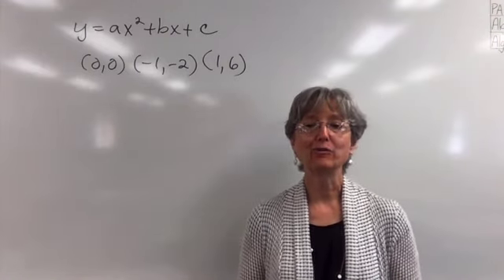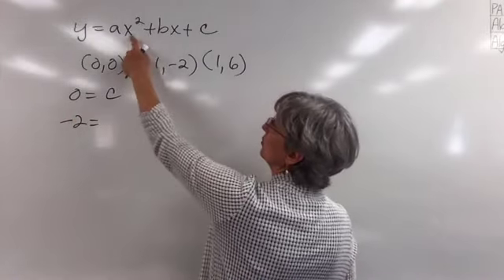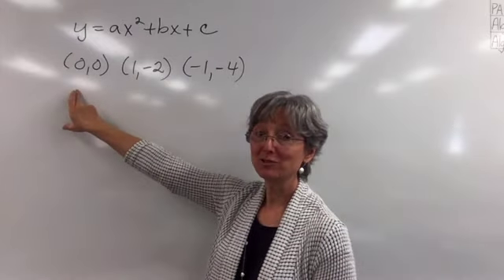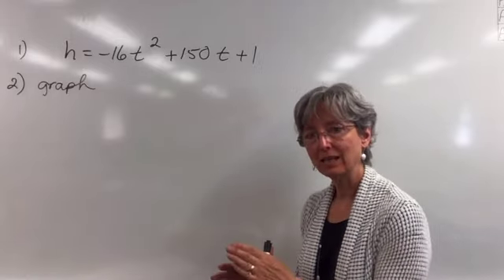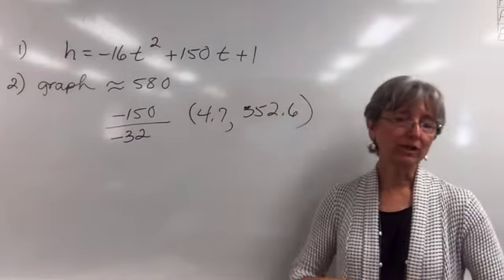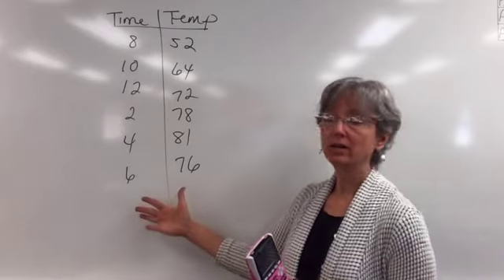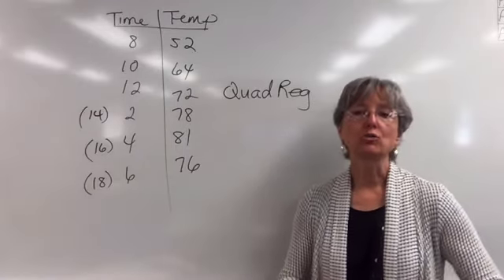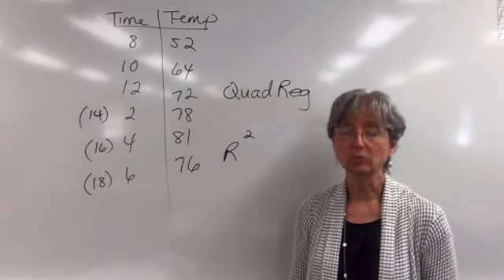Alg 2 - 4.3